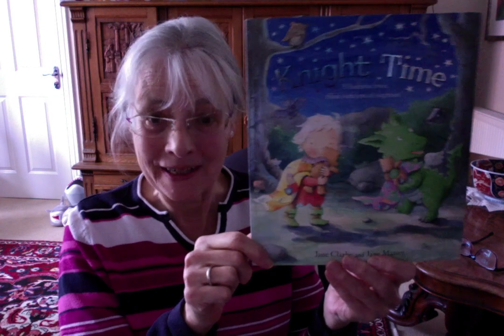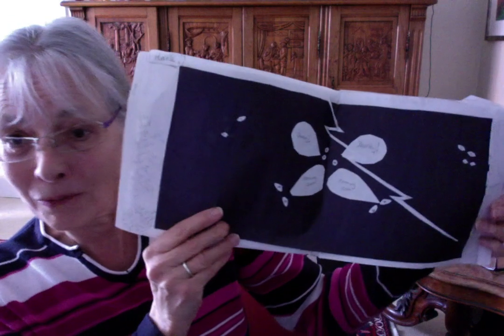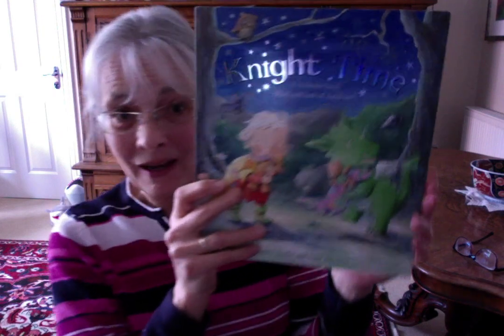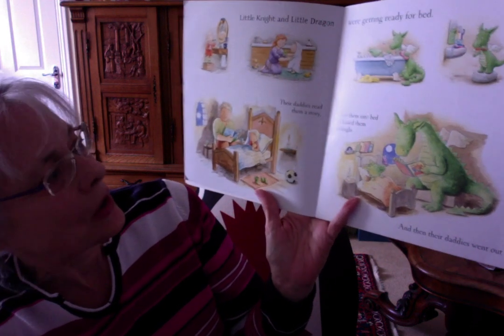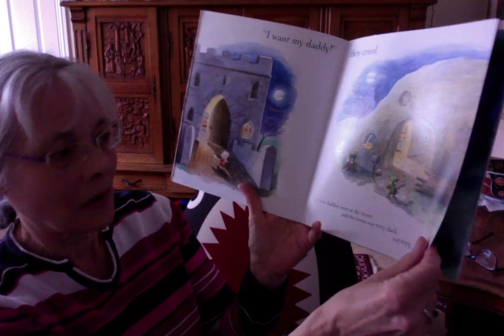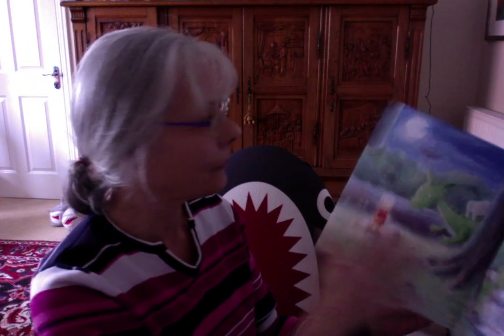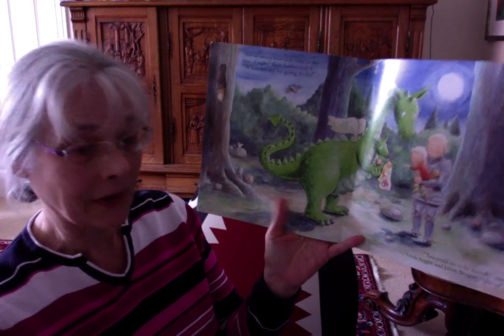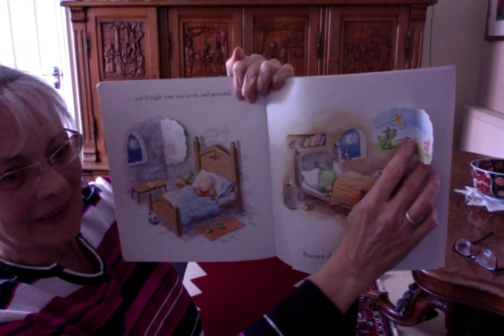Knight Time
Jane Clarke reads her book Knight Time, illustrated by Jane Massey